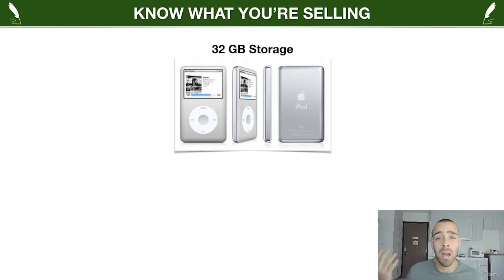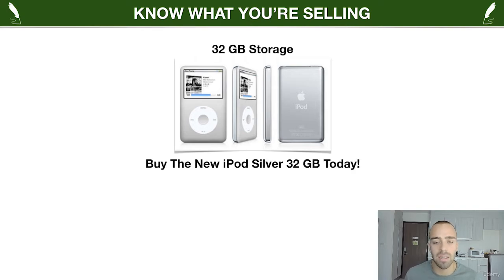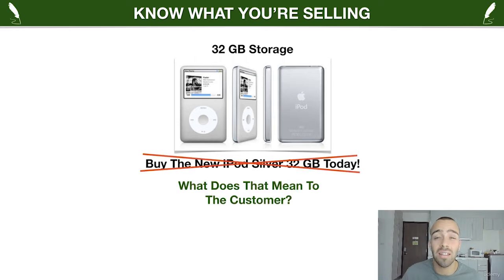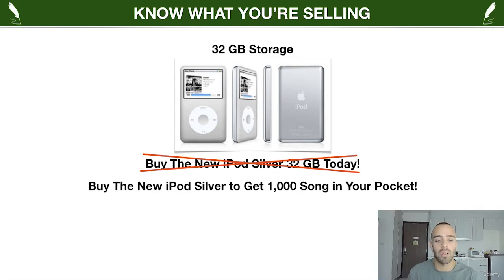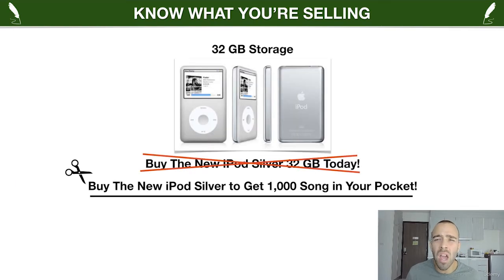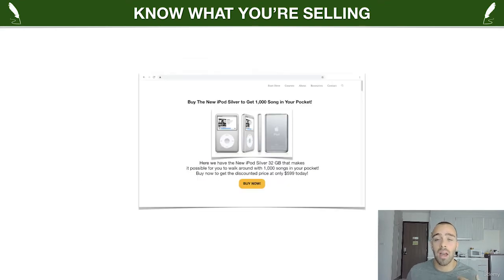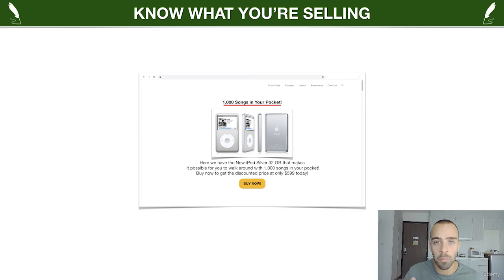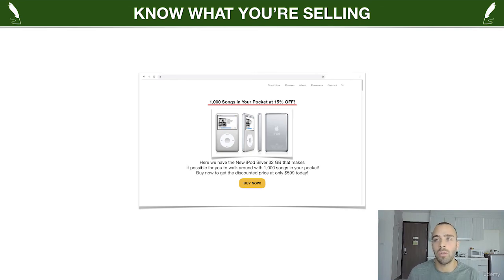65 Know What Youre Selling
65   Know What Youre Selling